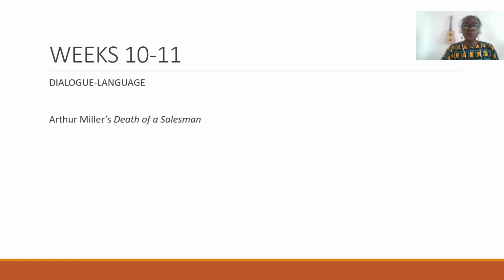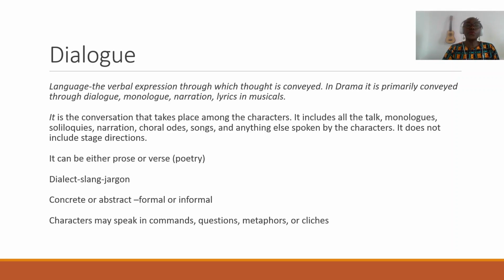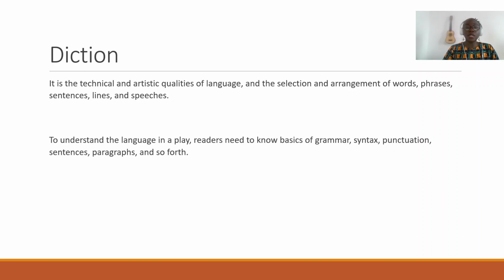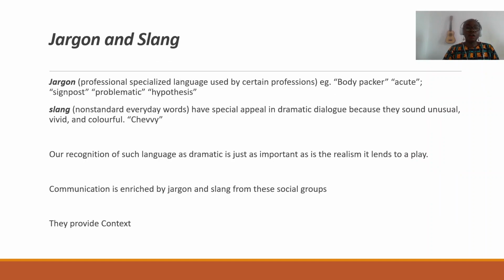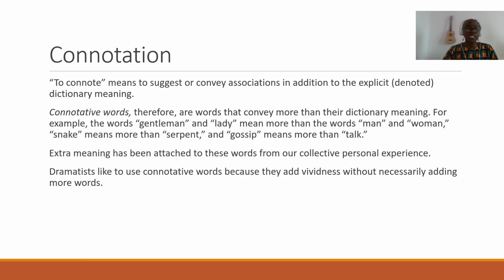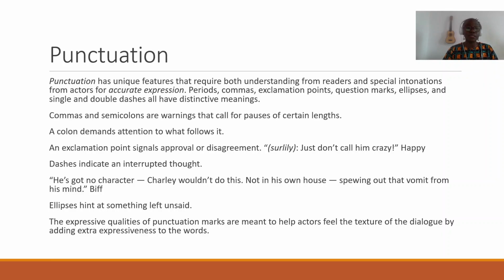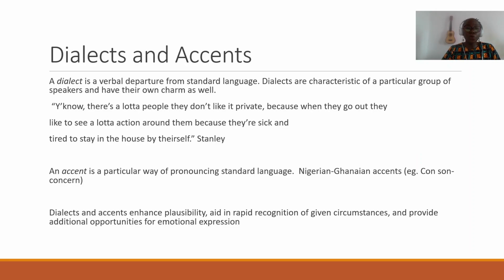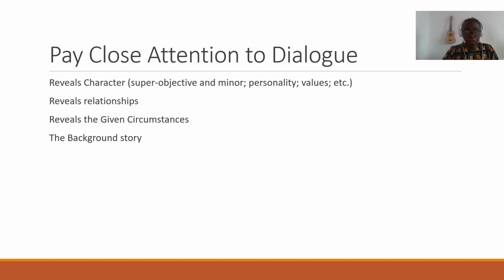L10 11 Dialogue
This video contains lessons on Langage/Dialogue in relation to Arthur Miller's Death of a Salesman